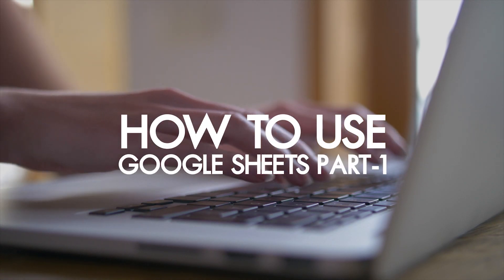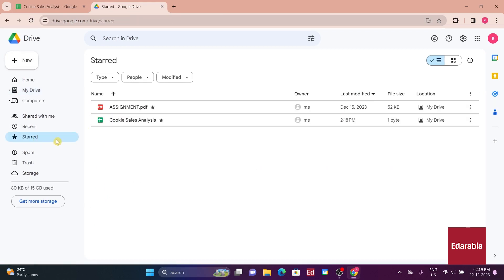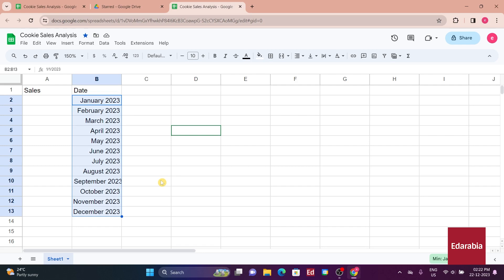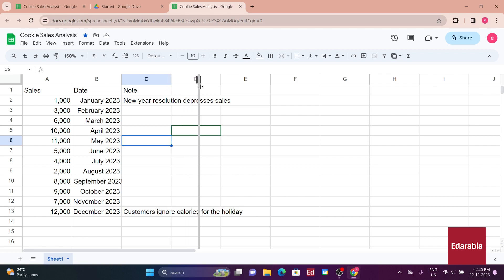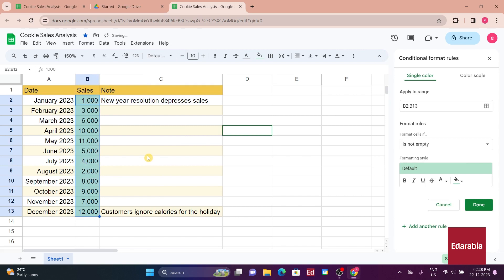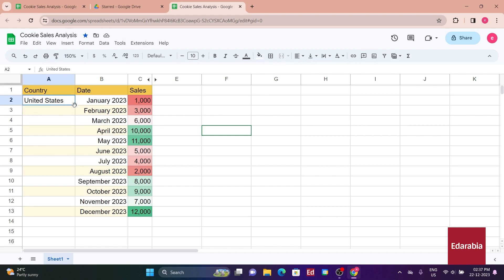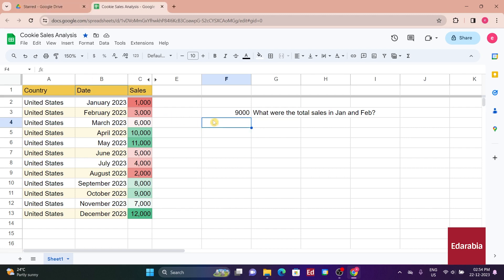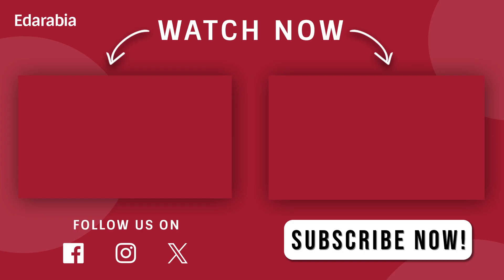How to Use Google Sheets - PART 1 (2025)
Embark on an exciting journey into mastering Google Sheets with our optimized tutorial! 🚀 From the basics to advanced features, you'll explore the power of this cost-free spreadsheet application. Learn how to navigate the interface, utilize formulas, functions, and pivot tables, and dive into effective data visualization through charts. 📊 Discover the seamless collaboration capabilities and valuable tips for efficient usage. We also recommend leveraging Google's official training resources for in-depth learning. 🎓 Follow along as we create a practical Cookie Company sales analysis, showcasing the application of formatting, conditional formatting, and data manipulation techniques. Uncover the secrets of freezing rows, exploring data stats, and utilizing the Explore feature for effortless insights. 🕵️‍♀️ Whether you're a beginner or seeking to enhance your Google Sheets proficiency, this tutorial provides a comprehensive guide, empowering you to analyze and narrate compelling stories through your data. 📈🍪 Check the video description for additional resources and links to further enhance your skills. Happy spreadsheeting! 🎉